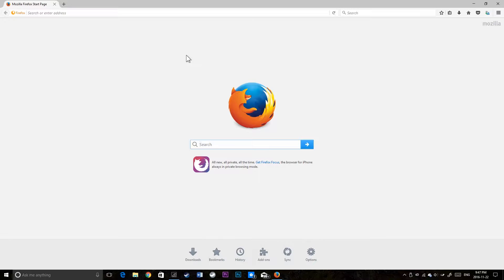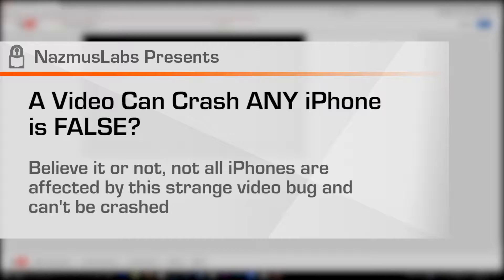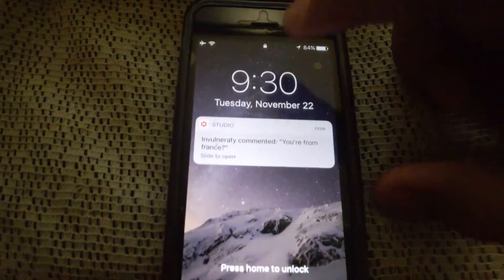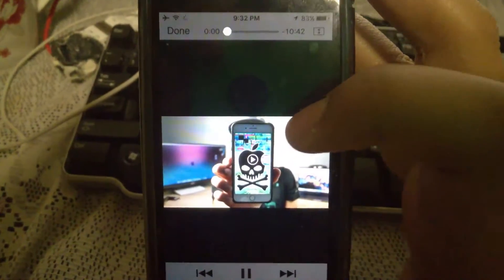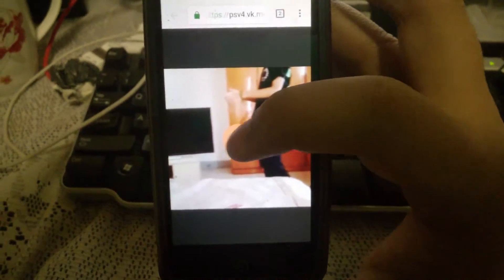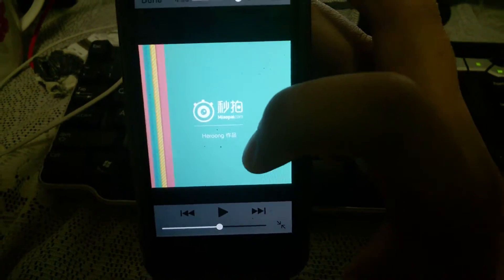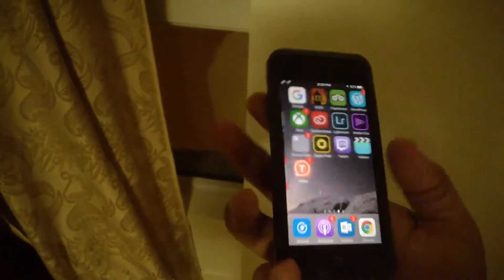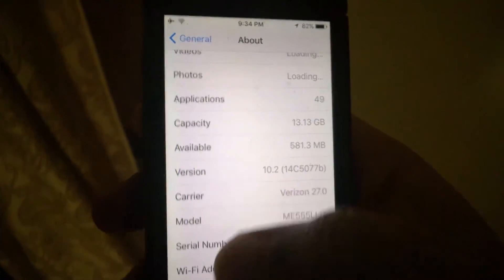The Video to Crash ANY iPhone is FALSE? PROOF!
There's a video going viral on YouTube that shows a simple can crash any iOS device, including iPhones and iPods. But it's not completely true!

Originally demonstrated by EverythingApplePro, the new it was shown that a corrupted video could crash iphones running any version of iOS, with iOS 5 to iOS 10.2 beta 3 being tested. However, from my testing, I found that the iPhone 5C running iOS 10 is immune!

Did you read till the end of the description? If so, say Apple Pie!